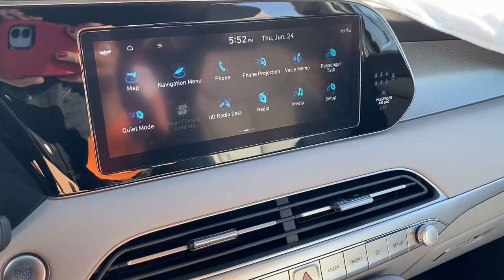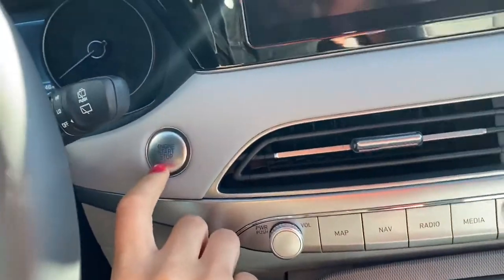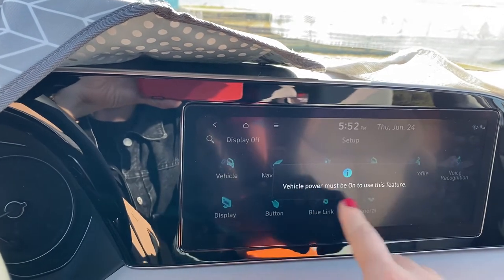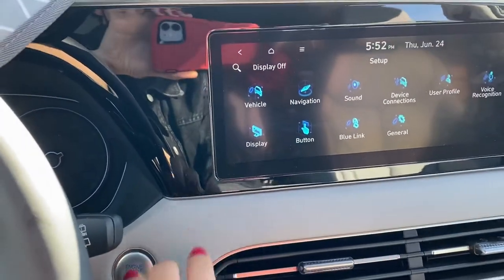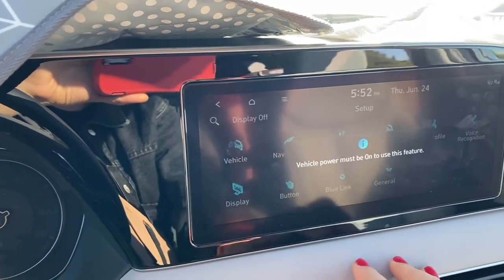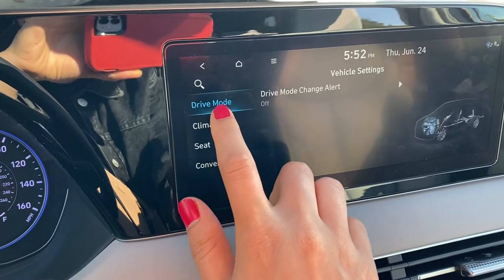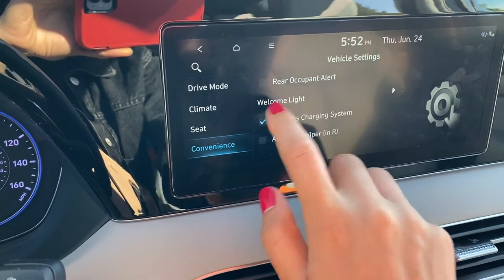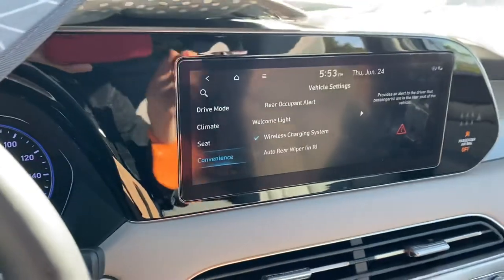How to disable Hyundai Palisade Rear Occupancy Alarm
If you own Hyundai Palisade, you probably know by now how annoying the rear occupancy alarm can get. It’s been frustrating for me personally so I had yo figure out how to disable it.
Here’s the how-to for you too. You’re welcome :)